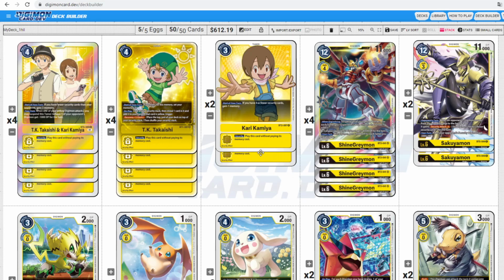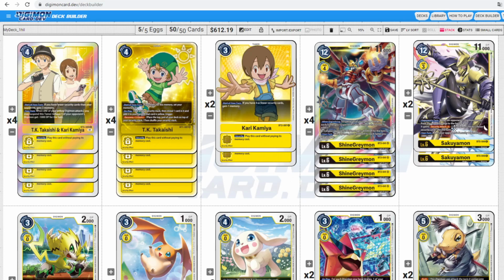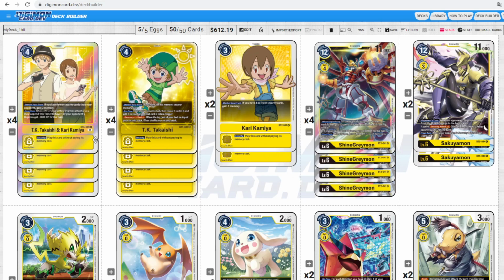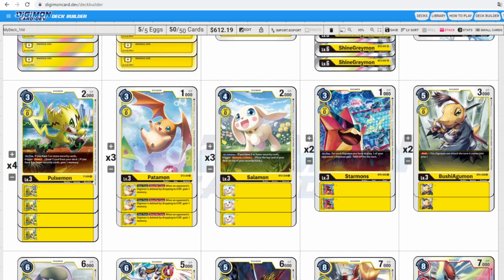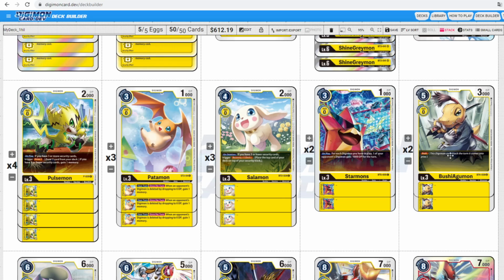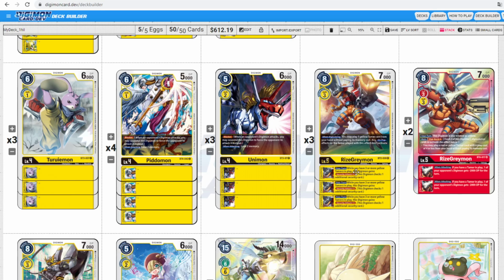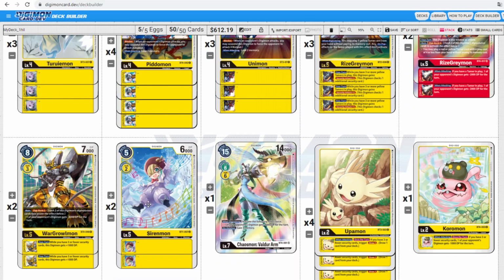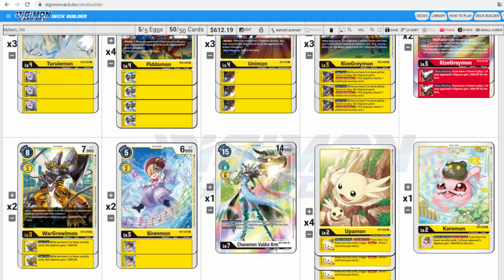BT6 Shinegreymon Yellow - Deck Profile!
Welcome to DrZaius Channel!

This deck profile is from ShineGreymon Yellow for BT6 Format, which is a deck that´s going to be a huge contender during next formats and has good match-up against the aggresive decks of current format. Control the board and crush opponents with style.